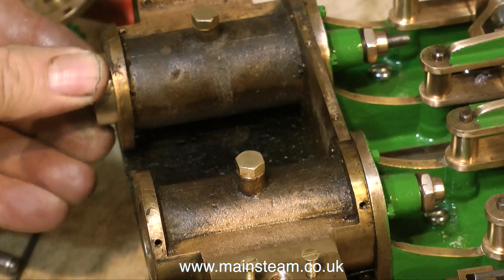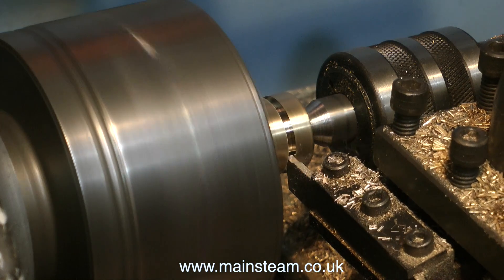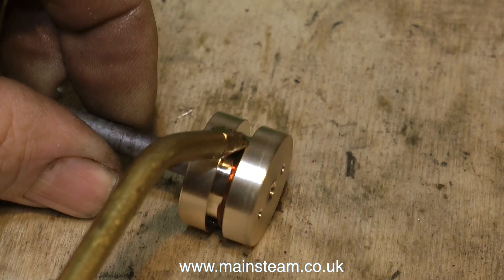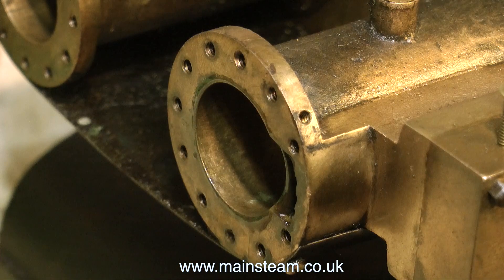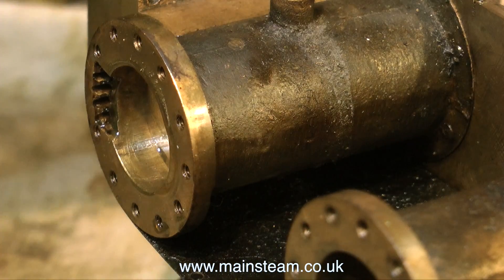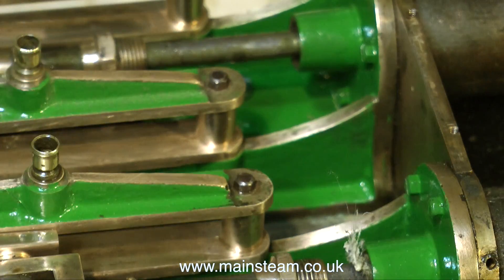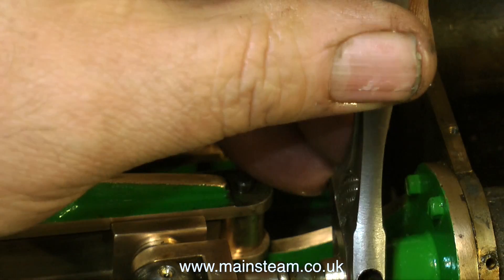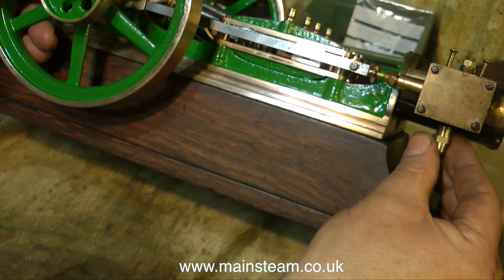PART #12 - RENOVATING A VINTAGE HORIZONTAL MODEL STEAM ENGINE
This is Part #12 of "Renovating a Vintage Horizontal Model Steam Engine" This is a large model brass steam engine in need of attention. Part #12 shows finishing & fitting the new pistons.